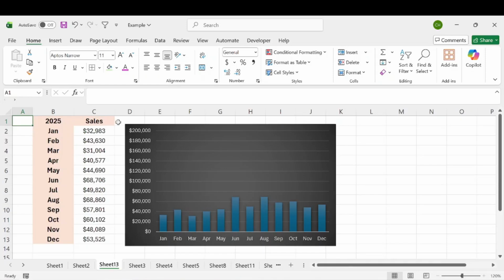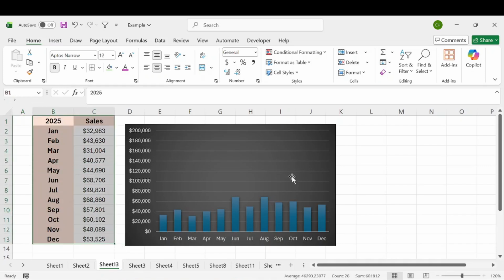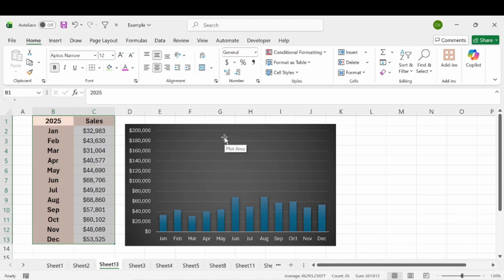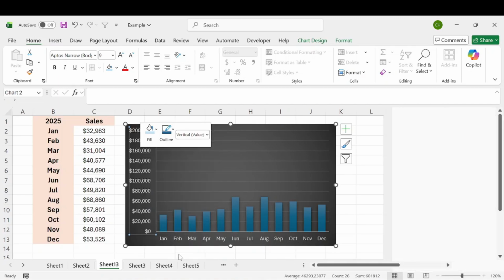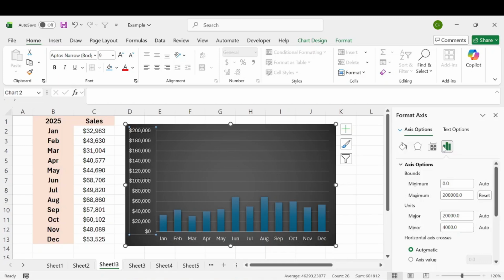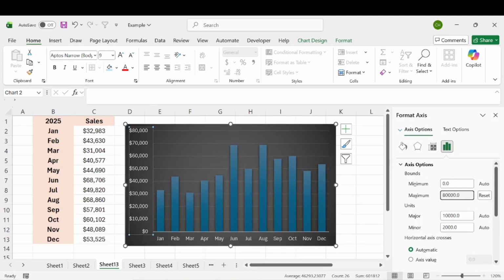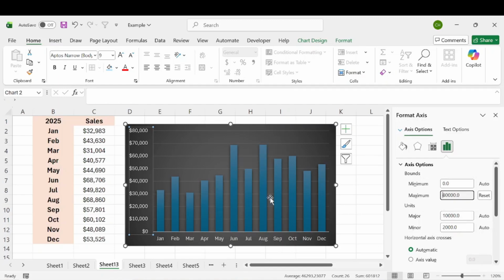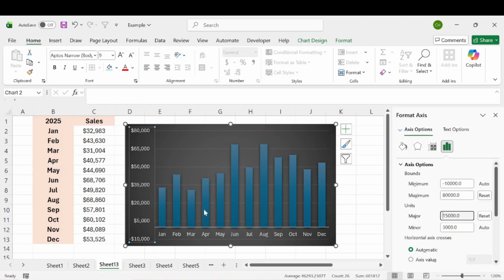How To Change The Scale On An Excel Graph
Learn how to change the scale on a graph in Excel step-by-step in this quick and easy Excel tutorial. If your chart doesn’t look right, adjusting the axis scale in Excel can make your data clearer and more professional.

In this video, you’ll learn how to change the X-axis and Y-axis scale in Excel charts, including setting custom minimum and maximum values, adjusting intervals, and improving data visualization.

Standing Desk:

Great book on business: